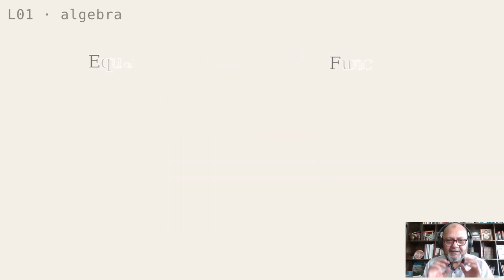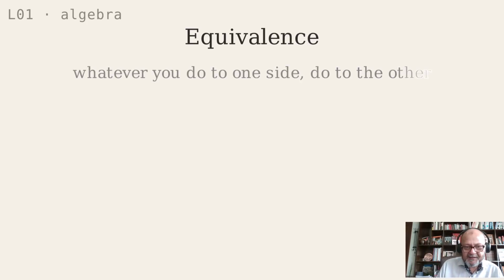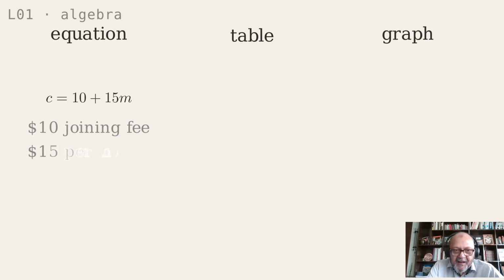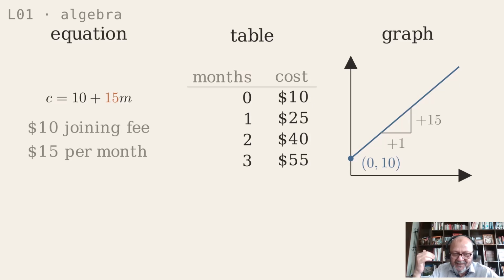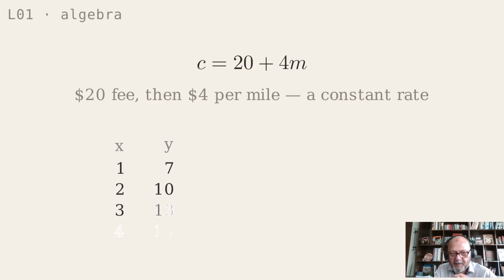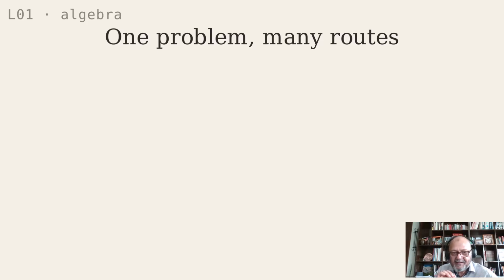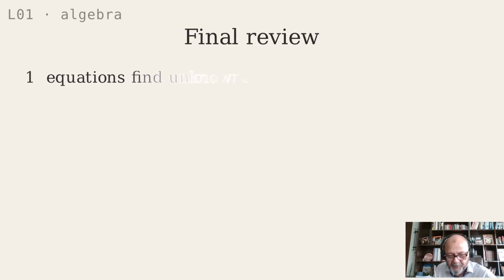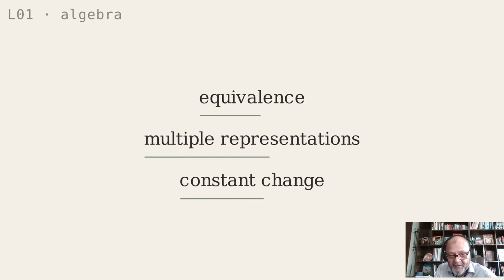Digital SAT Algebra Explained | Equations, Functions, Slope & Linear Relationships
Master the foundations of Digital SAT Algebra in this complete introductory lesson.

Algebra represents a major part of the SAT Math section, so students must understand more than just how to manipulate equations. In this lecture, you will learn how equations, functions, tables, graphs, slope, and constant rates of change are connected—and how the SAT tests these concepts.

In this lesson, we cover:

1- Linear expressions, equations, and functions
2- The principle of equivalence
3- How to solve and check equations
4- Equations, tables, and graphs
5- Slope, y-intercepts, and rates of change
6- Translating real-world situations into equations
7- Choosing efficient SAT problem-solving strategies

This lecture is part of The Digital Tutor SAT Preparation Program, an upcoming learning platform designed to provide students with structured SAT instruction and ongoing academic support.

The program is being developed to include:

🎓 Interactive live SAT preparation sessions
📊 Parent analytics and student progress reporting
📝 Structured SAT lessons and practice activities
🎯 Performance tracking to identify strengths and learning gaps
🌍 Accessible preparation for students around the world

• Advanced Math
• SAT Reading and Writing

Start preparing early, practice consistently, and learn the strategies that can help you approach the Digital SAT with confidence.